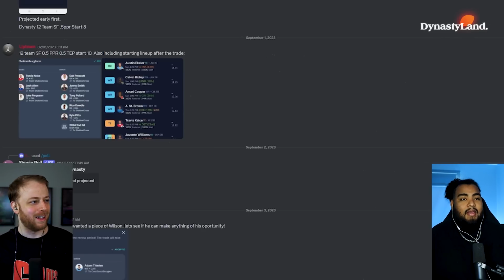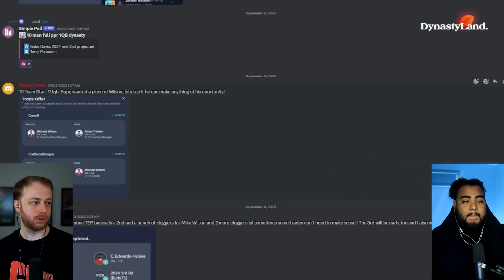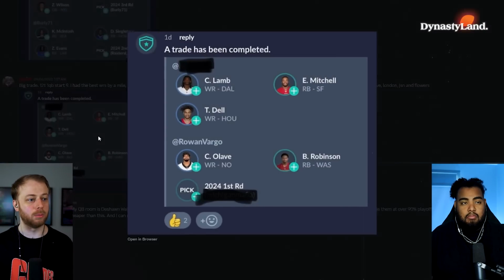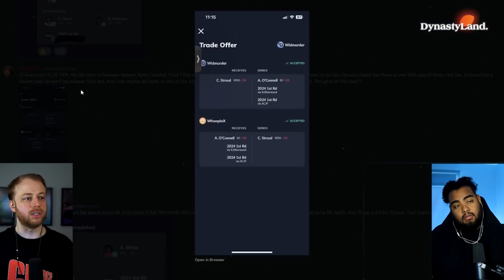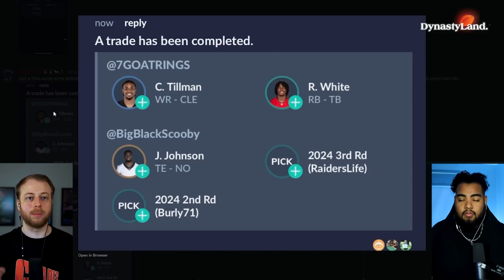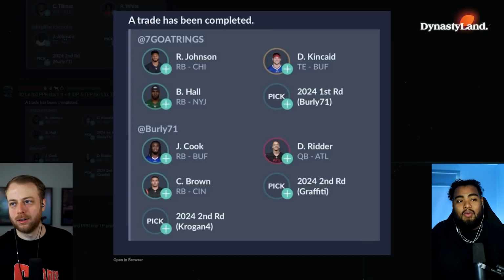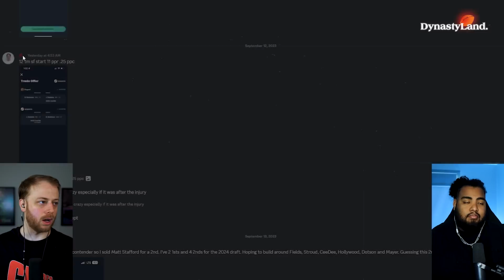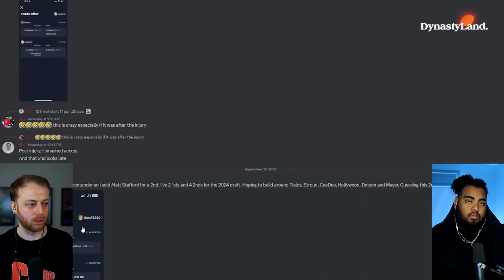10+ Dynasty Trades that YOU MADE this week!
Grading YOUR Dynasty Football Trades | 2023 Dynasty Football

In this video Zach and Badake will break down a couple of the community trades that have been submitted via their discord. If you want Zach and Badake to grade your dynasty trades go

Times:
0:00 - intro tings my guy
0:15 - Trade Show

10+ Dynasty Trades that YOU MADE this week!